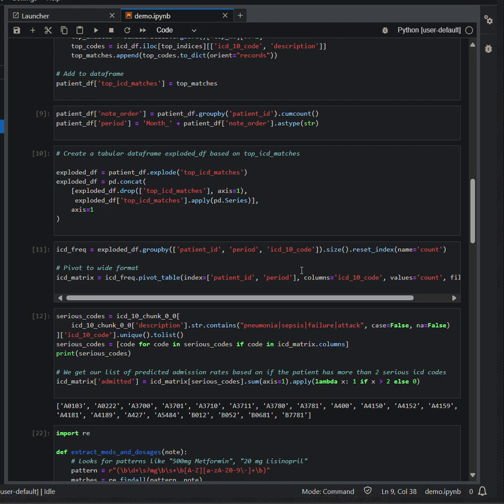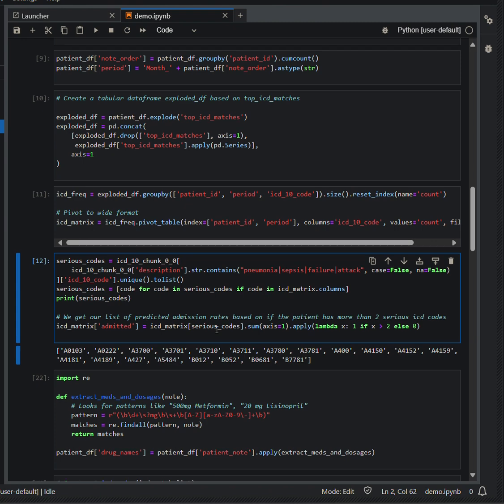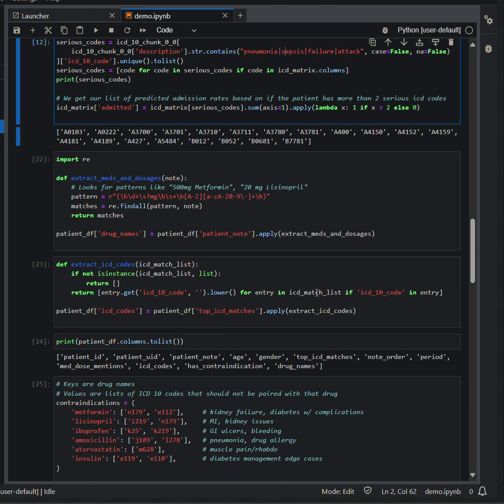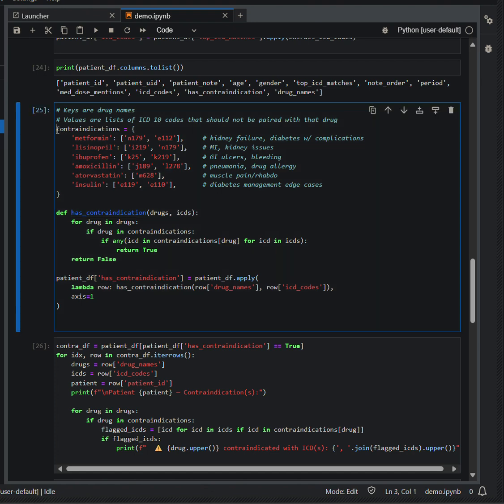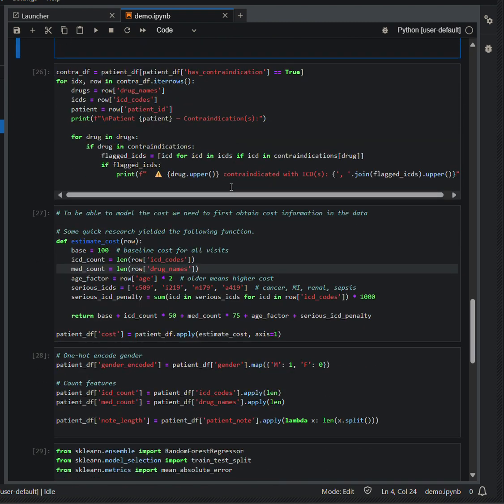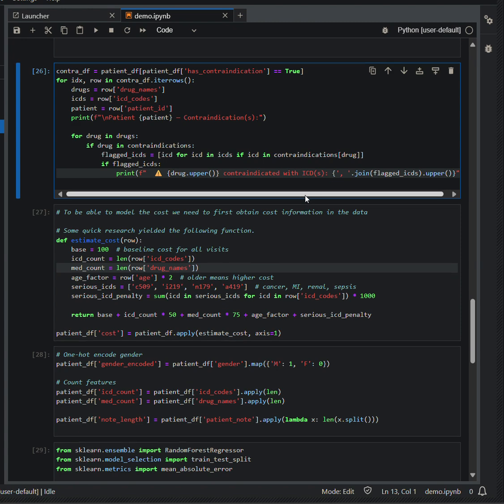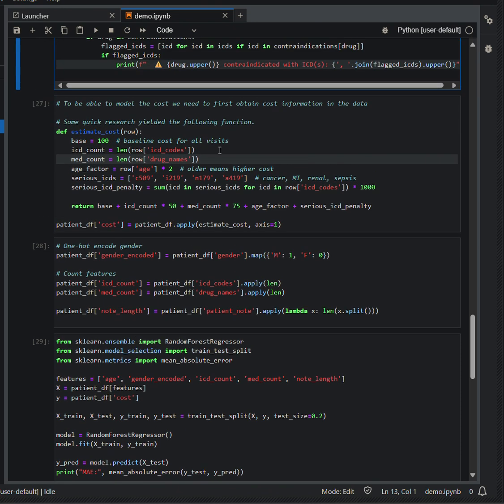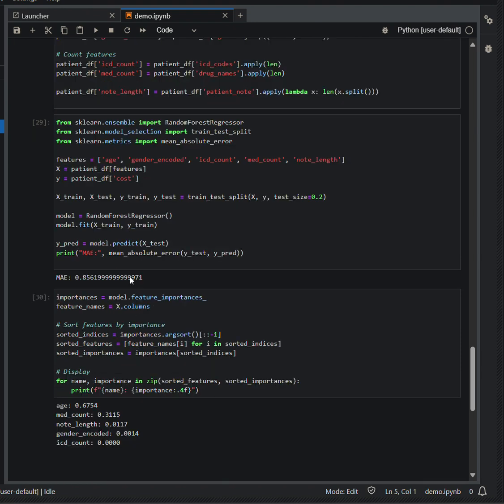Build Challenge Palantir - Theodore Li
Theodore Li's Build Challenge at solving the Healthcare problem using Foundry